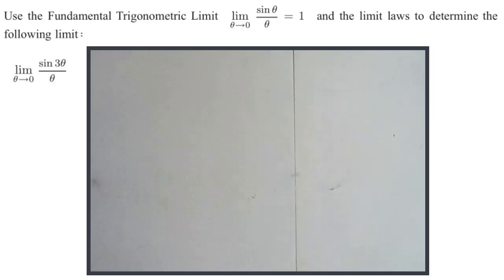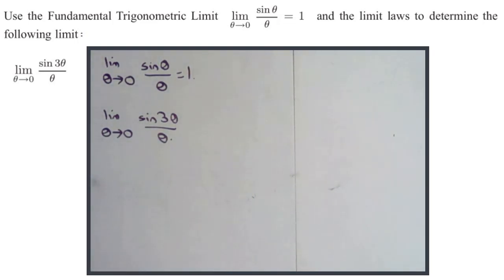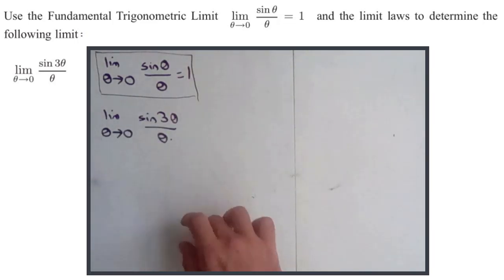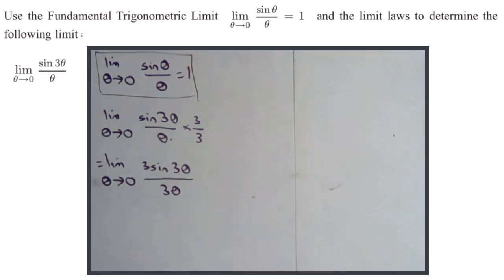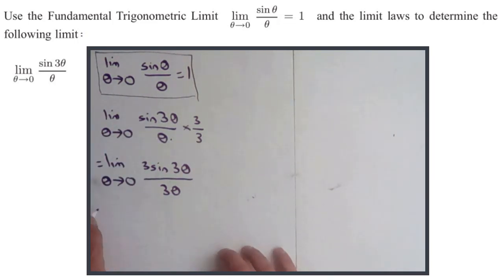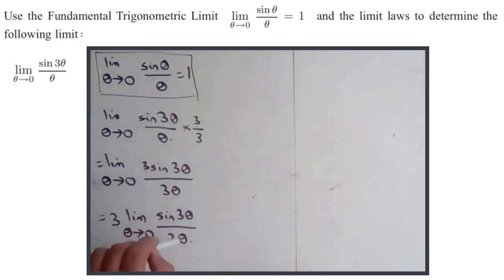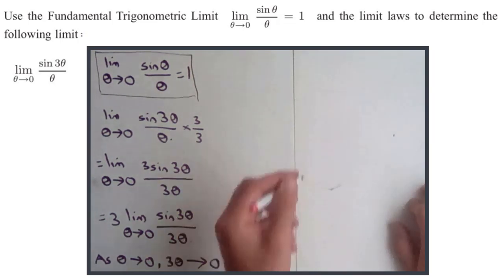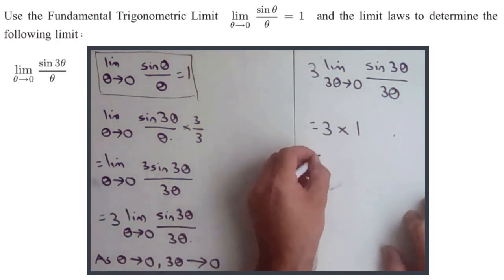Applying the fundamental trigonometric limit